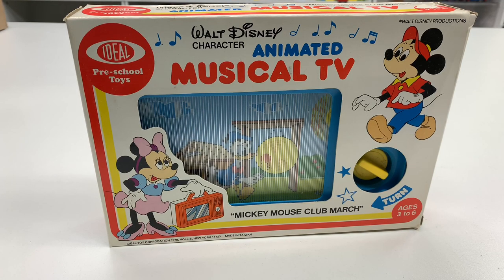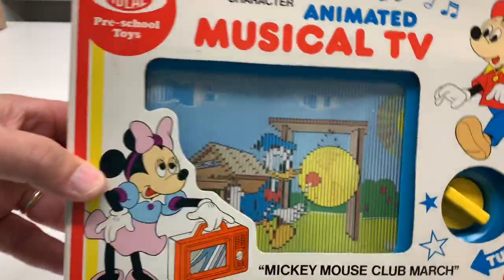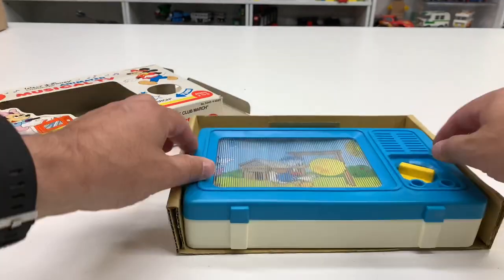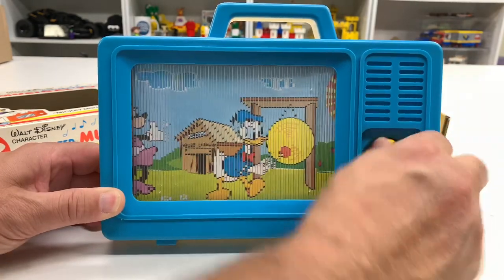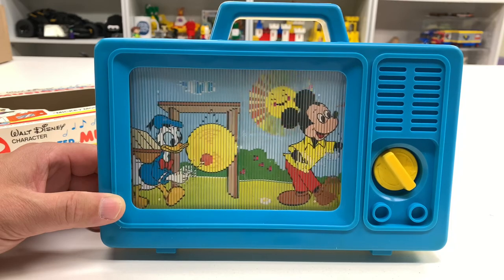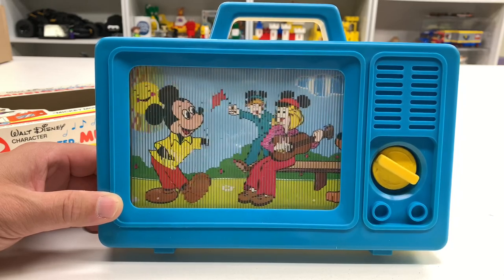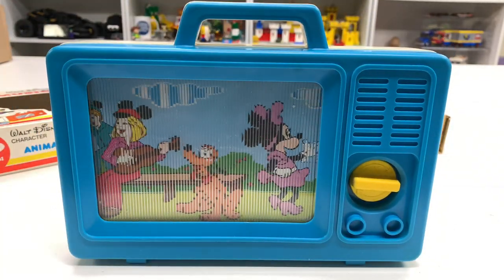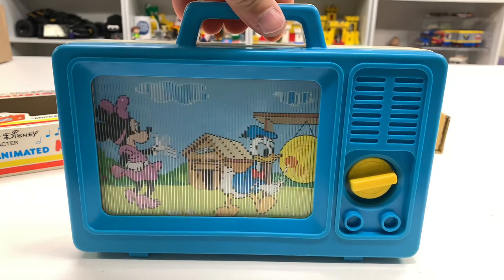Walt Disney Mickey Mouse Club Animated Musical “TV” by Ideal Toys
Vintage 1979 Ideal Toy collectible Mickey Mouse Animated Musical TV. Not sure if this is a rare item put nice to find such an old toy with the box. This is the kind of gift a grandparent buys for their grandchildren to annoy their own grown child.

📭 Mail to:
BrickTsar
66 Fire Tower Rd NW # 264